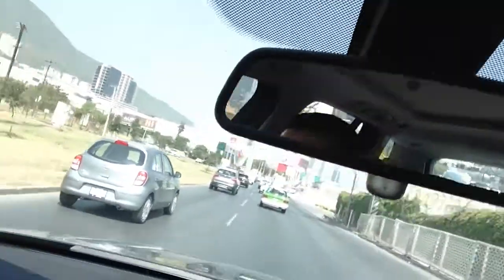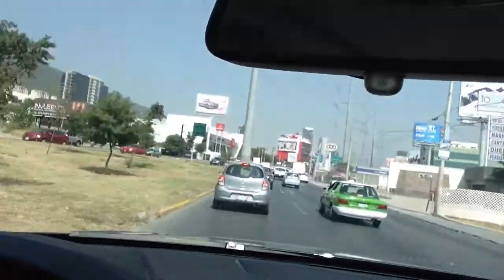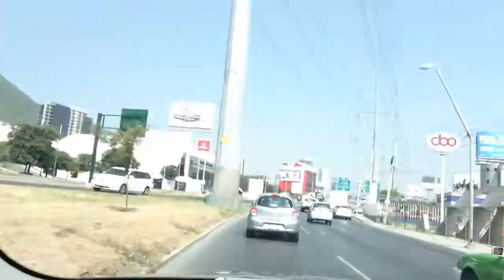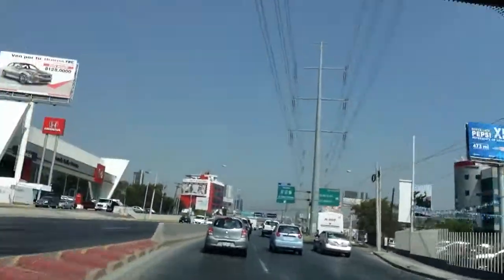BMW X3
DANDO EL ROL POR MONTERREY  EN LA X3 DE BMW  ANTES DE SU LANZAMIENTO  POR ESO SE LE VEN LOS EMPAQUES JEJE LA LLEVABA AL EVENTO DE LANZAMIENTO CREO...